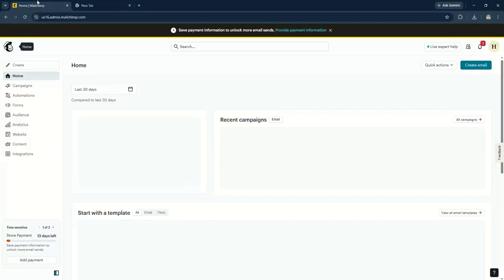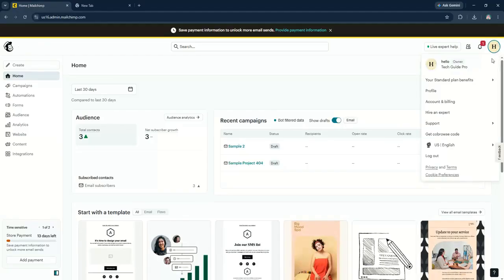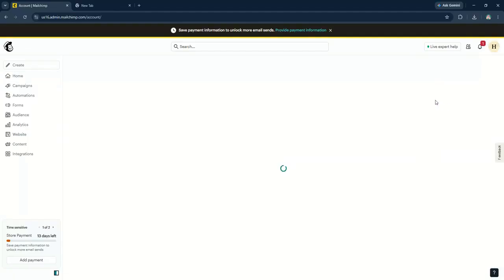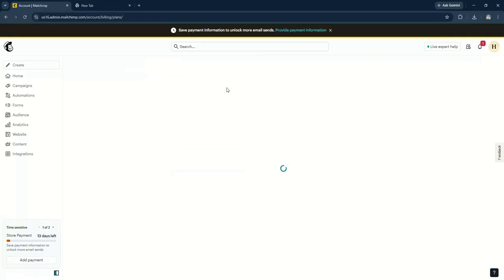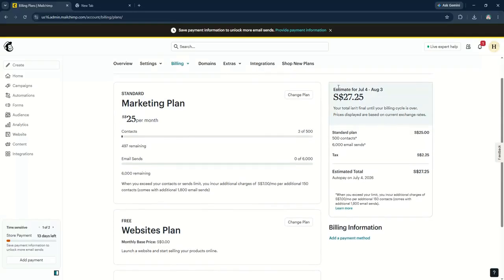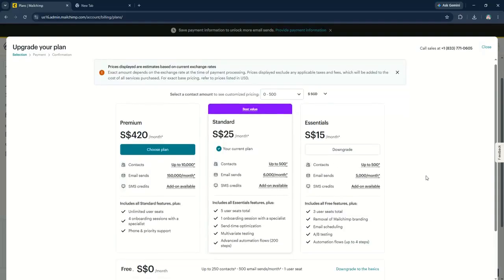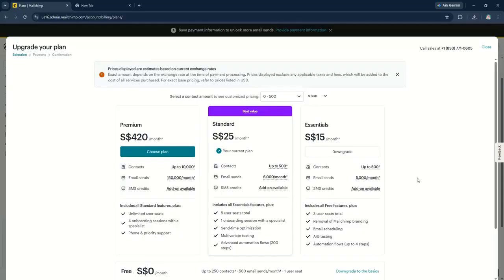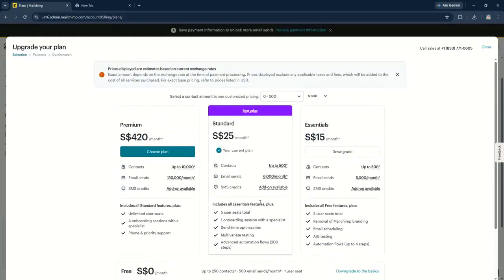How to Choose Mailchimp Plans - Easy Guide 2026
Learn how to choose Mailchimp plans effectively.

In this comprehensive tutorial, you'll discover how to navigate the various Mailchimp pricing tiers to find the best fit for your business needs. We'll explore the features, benefits, and limitations of each plan, including the Free, Essentials, Standard, and Premium options. By the end, you'll be equipped with the knowledge to make an informed decision on which Mailchimp plan aligns with your marketing goals and budget.